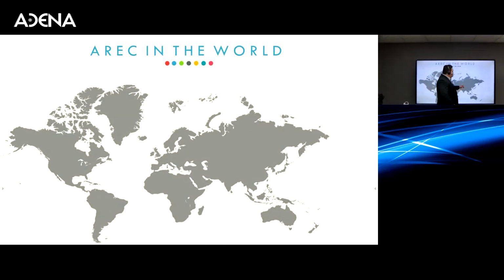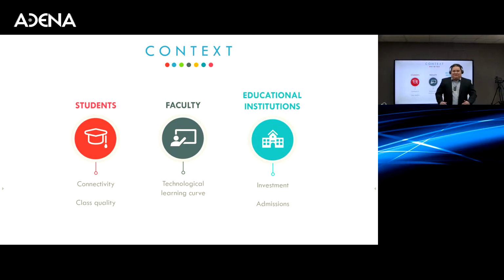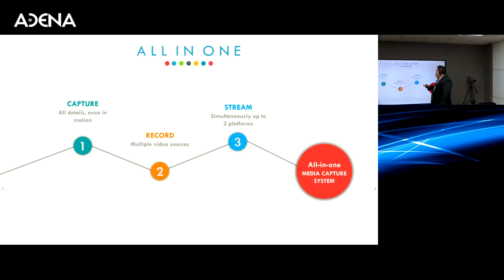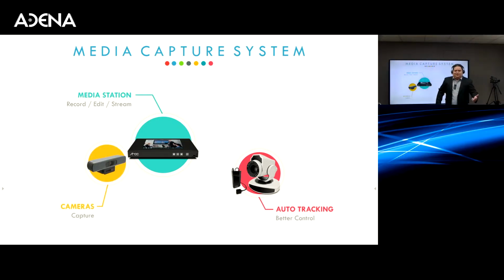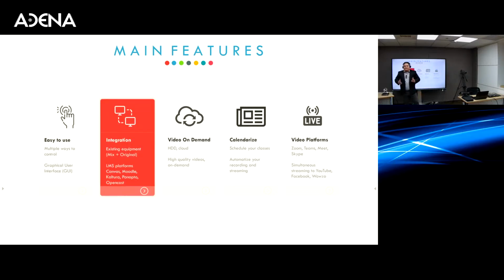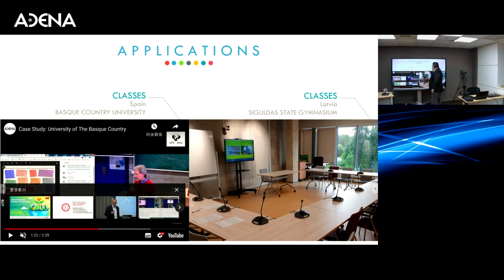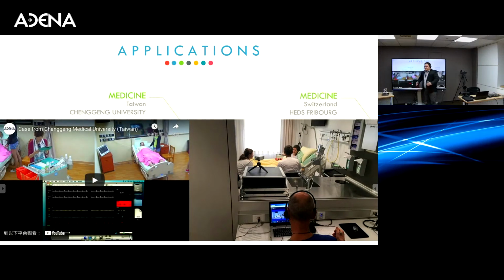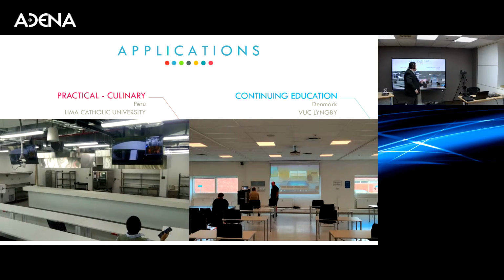AREC - Solutions for Hybrid Education